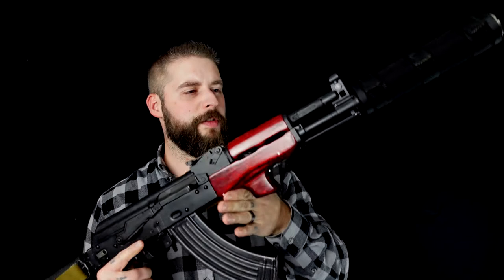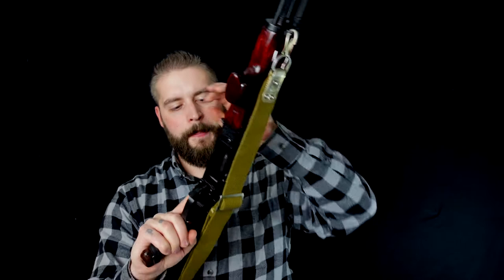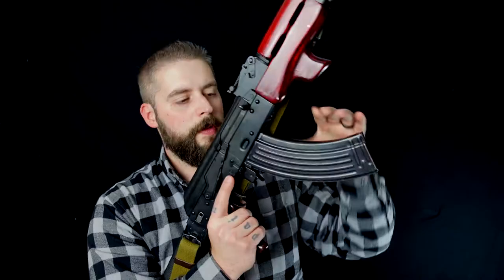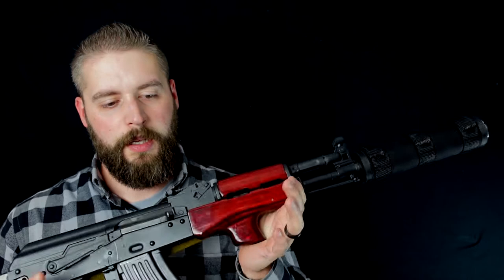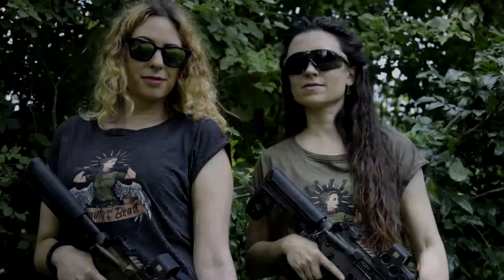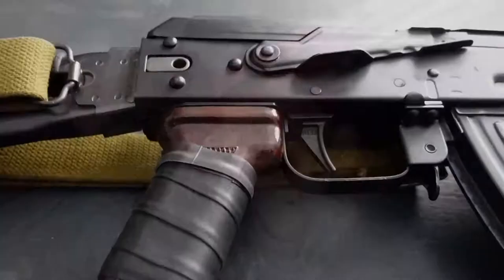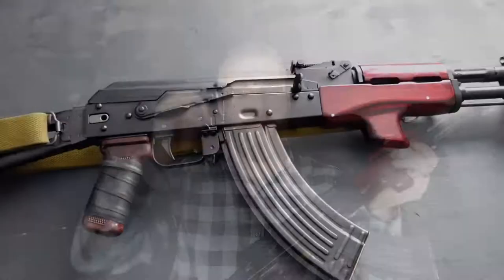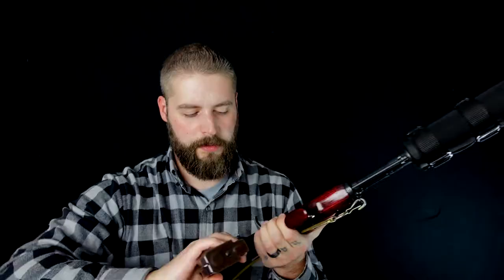PSA AK104 SUPRESSED - AMERICAN KALASHNIKOV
Today we're shooting this beautiful Palmetto State Armory AK104 - well made, great Add Ons - it's so much fun!